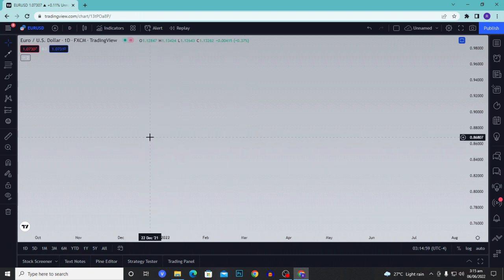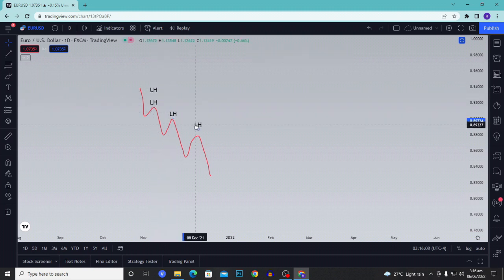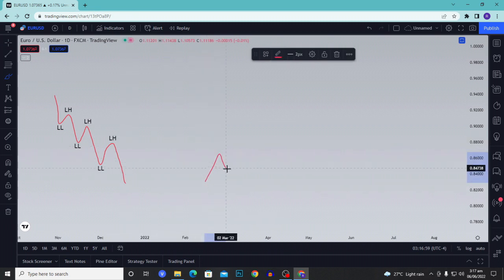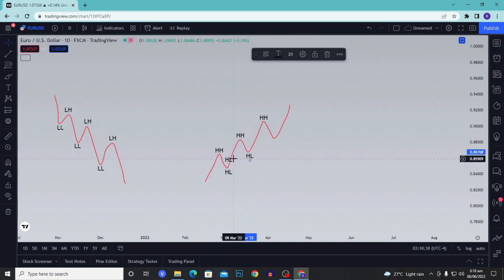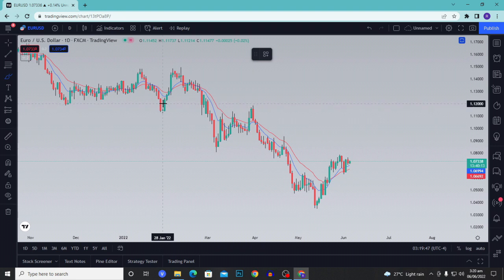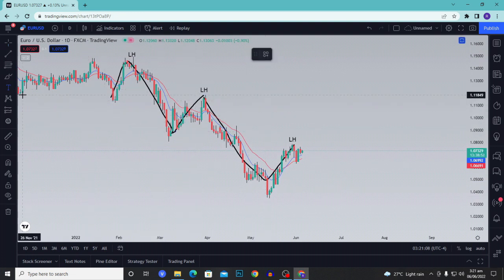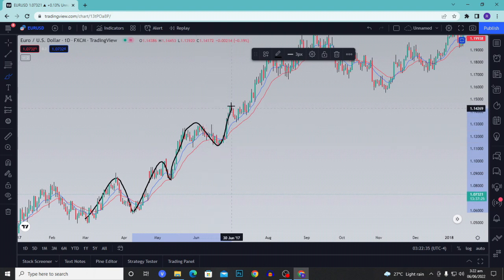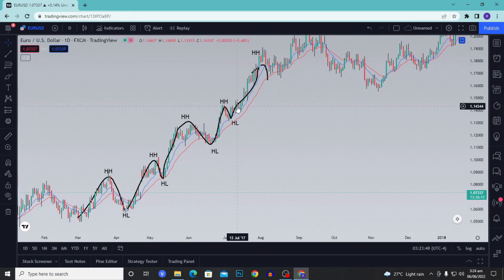Market Structure Forex Trading Breakdown - Tradingview Tutorial For Beginners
Learn about market structure forex trading in this Tradingview tutorial video.

What is the Market Structure? This video explains the concept of market structure and how it affects the behaviour of traders.

Market structure is extremely important in the forex market. This video summarises why this is the case and how you can use it to your advantage.

This video explains the major aspects of the forex market and gives examples of how the market works.

Support and resistance are two of the most important concepts in technical analysis. This lesson shows how to use them to improve your trading.

Technical analysis is a very useful tool in the forex trading world.

Forex trading is a profitable and fast-growing market. How can you quickly study and master basic technical analysis, and use it to trade?

This video also contains the most important price action copncept and trading strategies you need to know in order to succeed in forex.